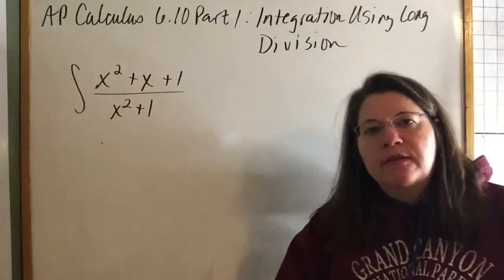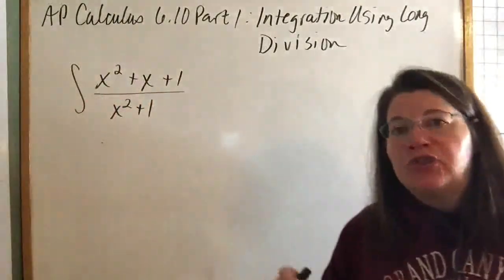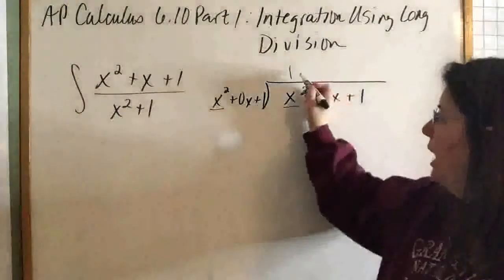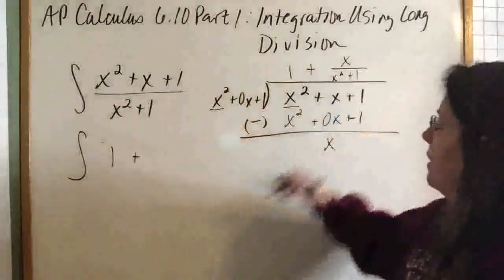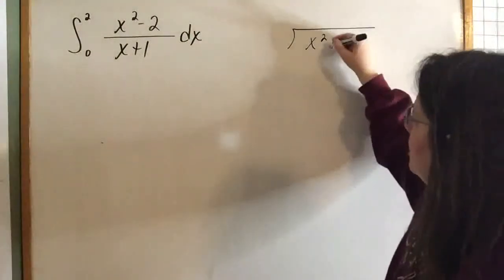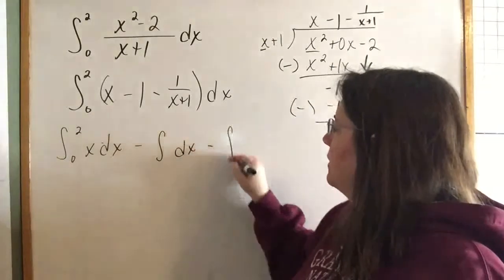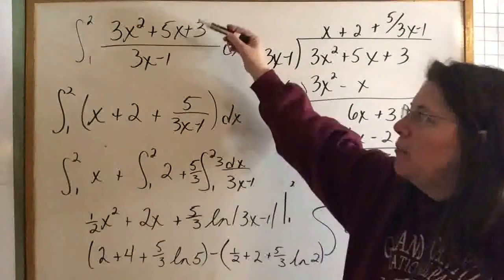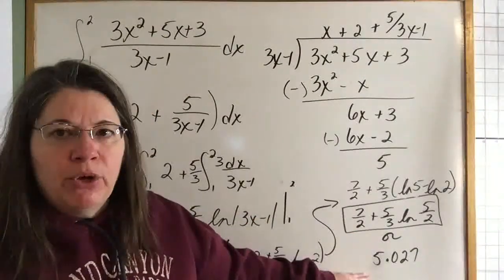AP Calculus 6.10: Integration Using Long Division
Identifying when to rewrite integrals using long division so that natural log integration can be used.  Examples include definite and indefinite integration